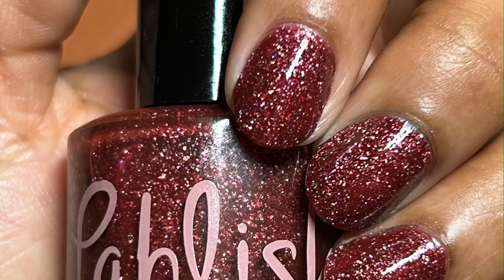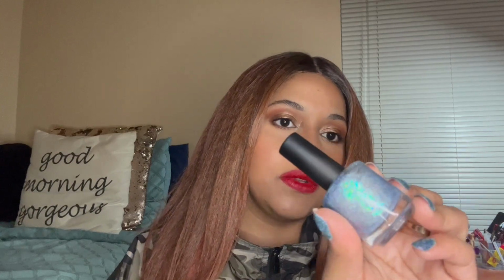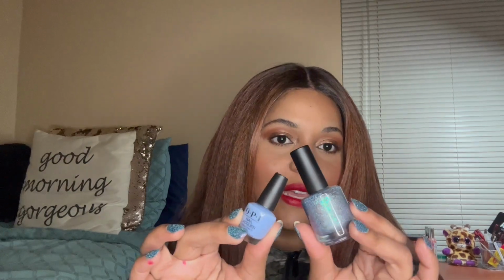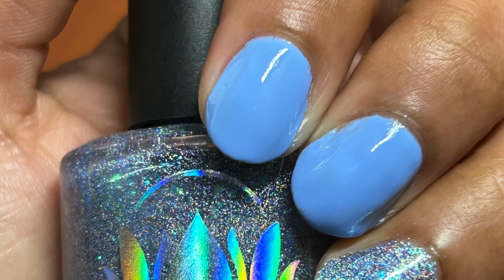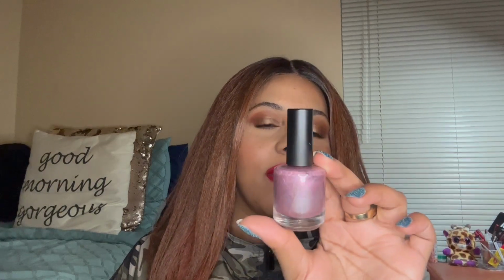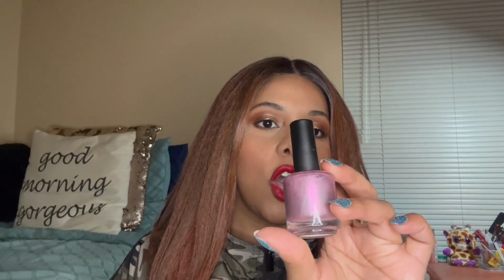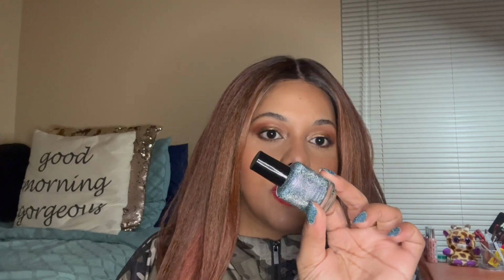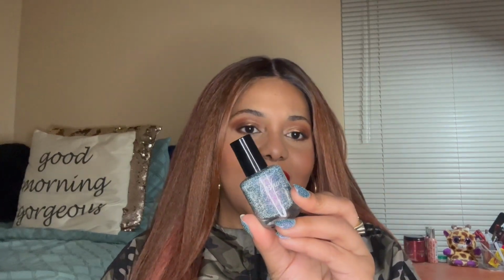FEBRUARY MONTHLY MANIS 💗| 2023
OPEN ME!!!

Today’s video is about all of the polishes I wore for February .

PRODUCTS MENTIONED:

Zoya - Carmen
Pahlish - St. Petersburg
OPI - Dreams Need Clara-fication
Ethereal Lacquer - Here to Fight with Elegance
Fair Maiden - It's A Date
KB Shimmer - I'm Smitten
Zoya - Blair
KB Shimmer -  Tapped Out

WHATS ON MY LIPS:

L.A. Girl - Deep Red (lipliner)
Maybelline - Pioneer (Superstay Matte Ink)